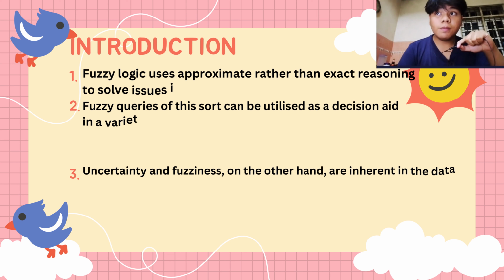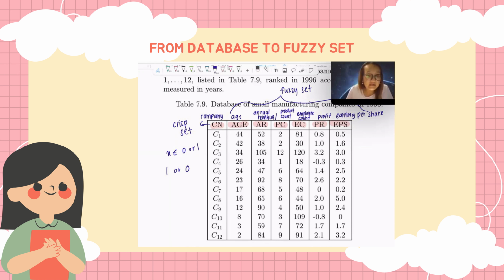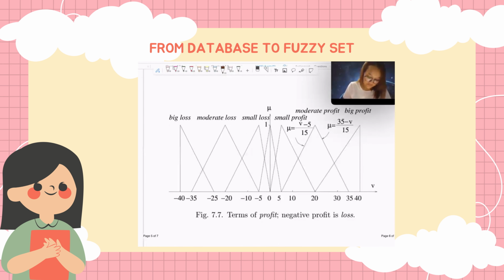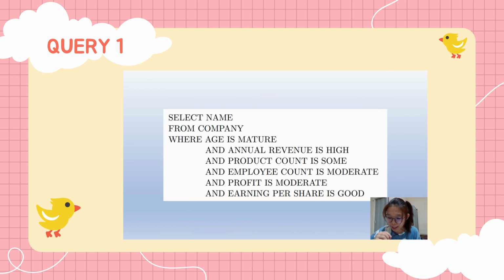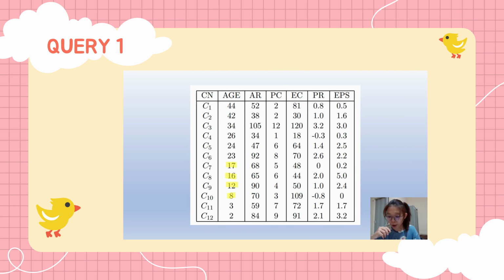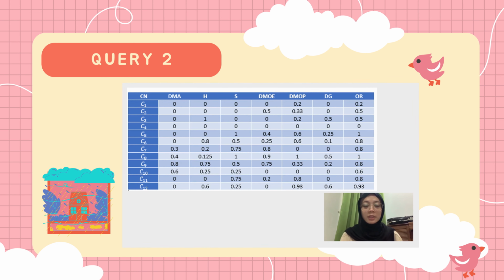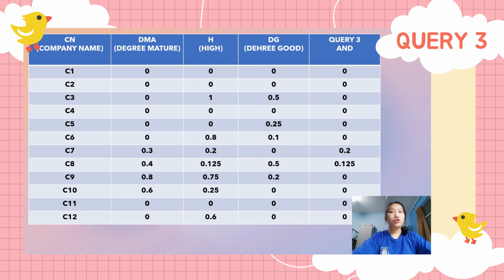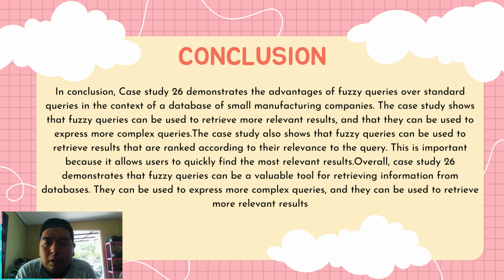MKG4033 GROUP 8 CASE STUDY 26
Case study 26 which is about Fuzzy Complex Queries of a Database of Small Manufacturing Companies